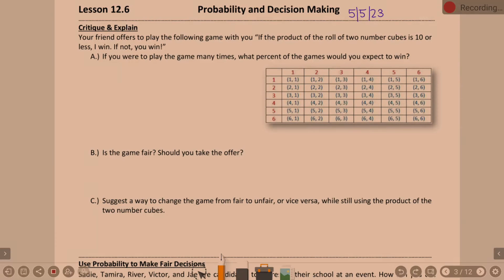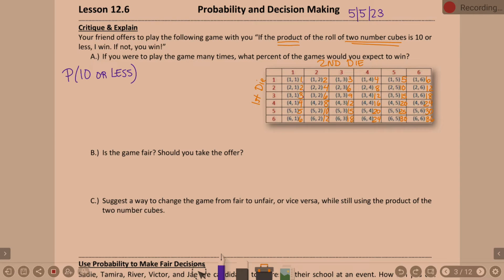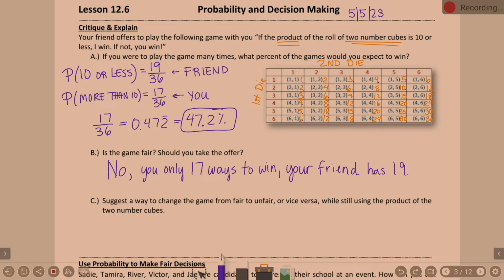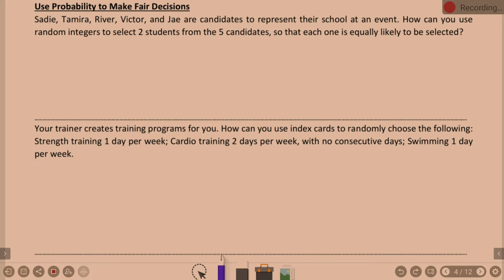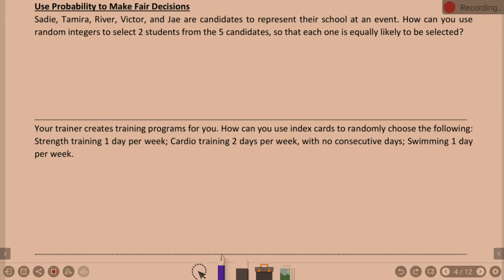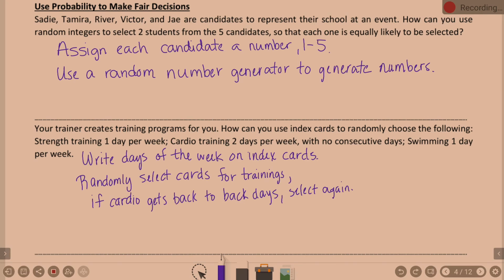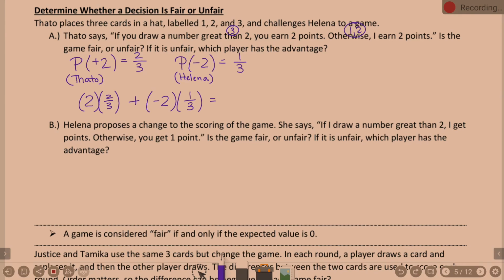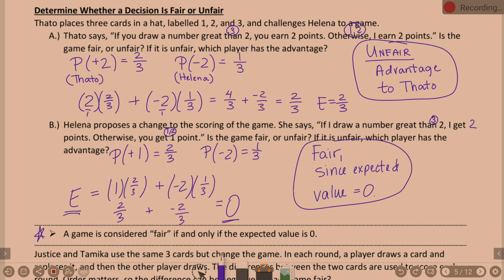A2 Lesson 12 6 Day 1 P6